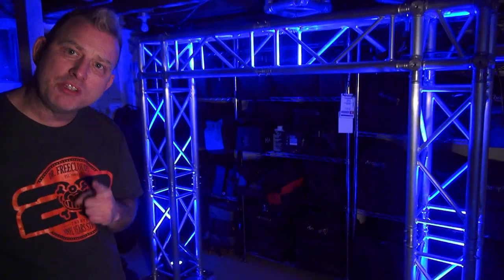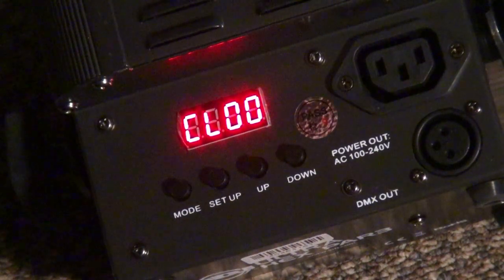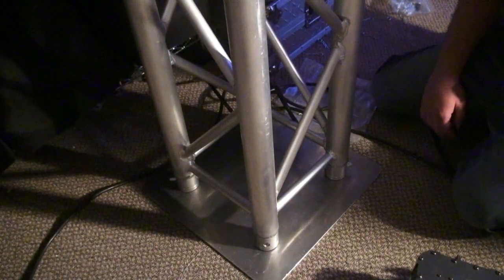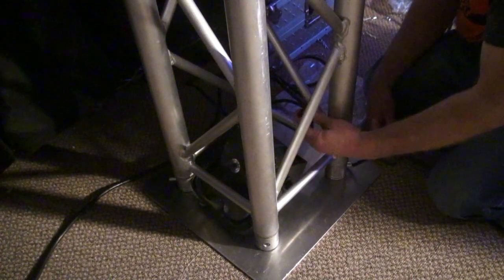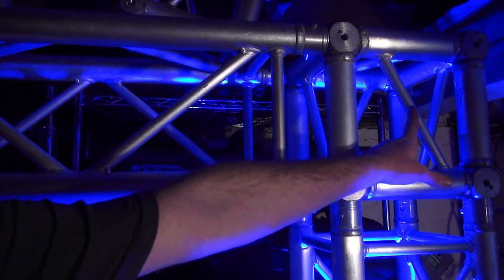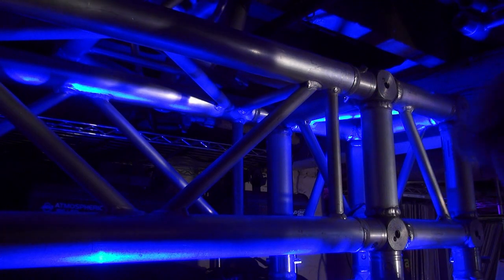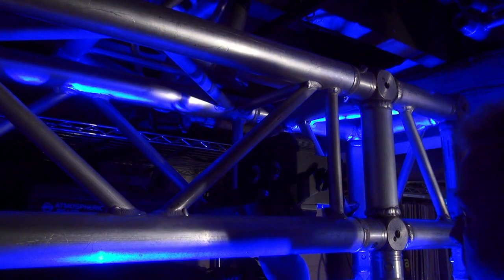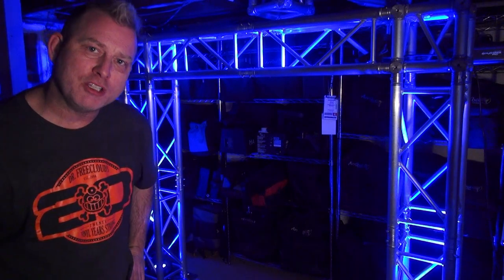Truss Warming Basics - Static Color LED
Here's a quick video explaining the concept of truss warming

Feb #14
2015 #51